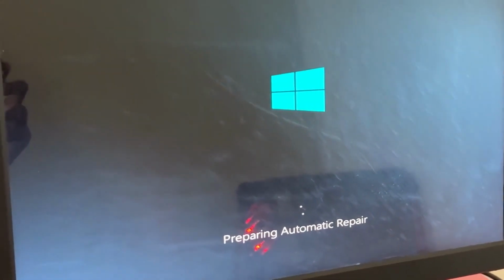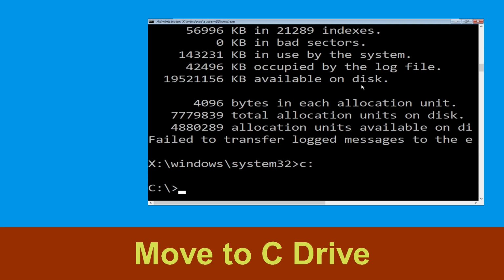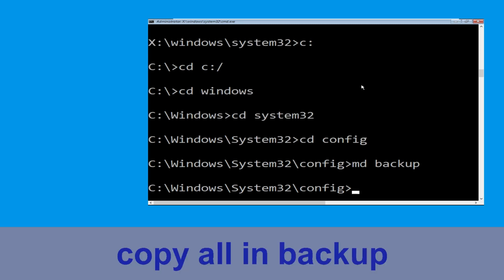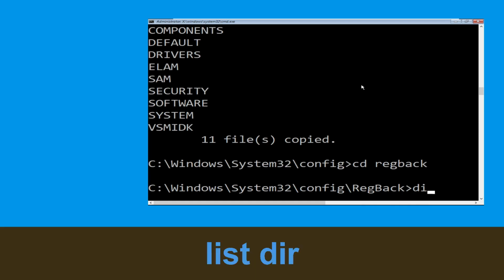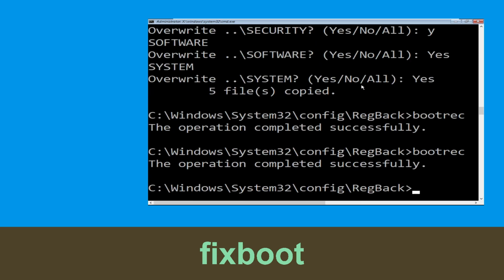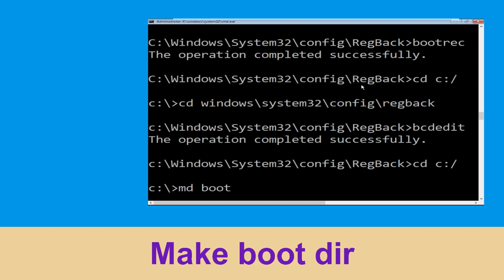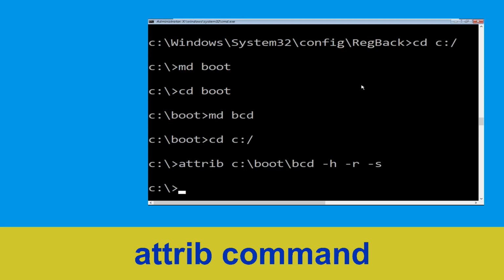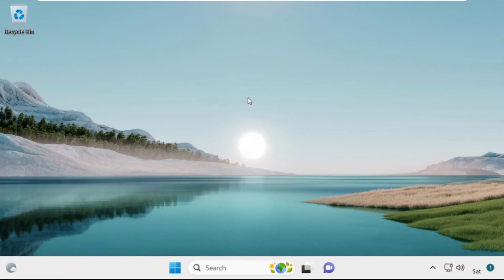How to Fix 0x0000006A Blue Screen Error Code Windows 10